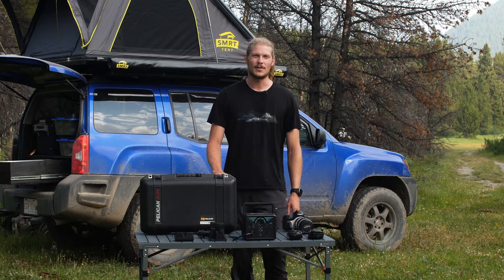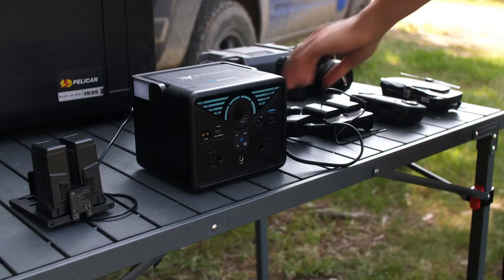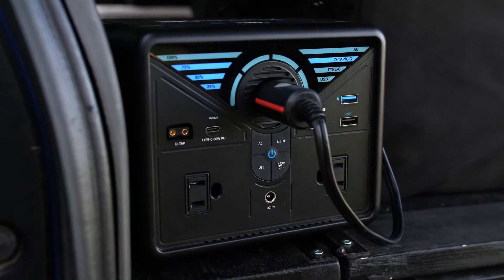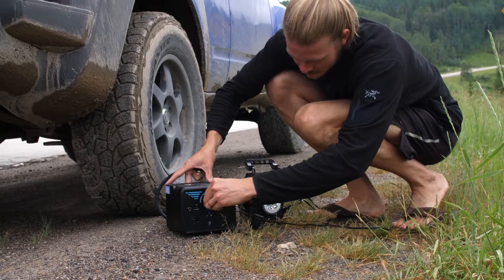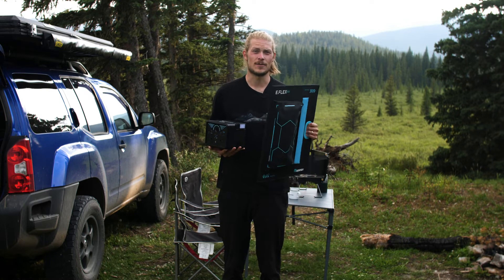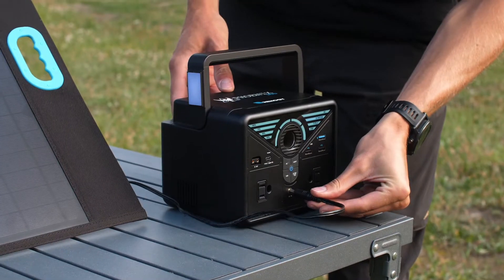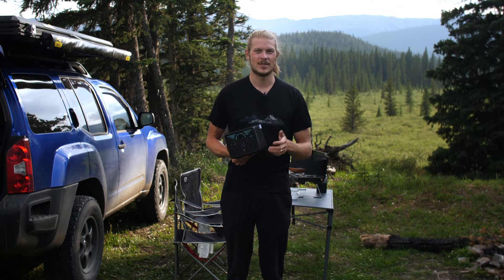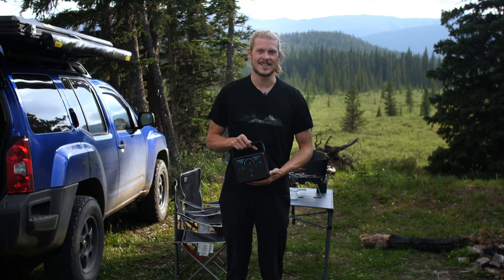Renogy Phoenix 300 Power Station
Boasting a 337Wh capacity, Renogy PHOENIX 300 Power Station is one of the smallest and lightest rechargeable AC power supplies in its class thanks to the high energy density battery cells and compact design. Multiple output ports allow you to power an extensive range of devices and appliances fast and safely at the push of a button. The powerful LED flashlights on both sides of the folding handle will light your way up in the darkness.